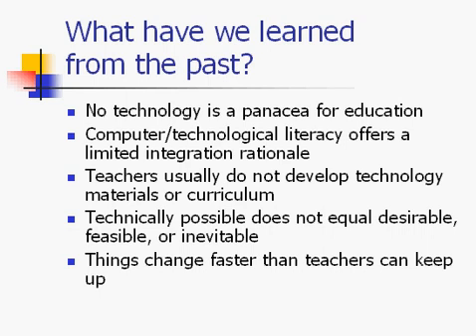Ch 1 Part 3 Lecture Notes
EDUC 601, Chapter 1, Part 3 Lecture Notes